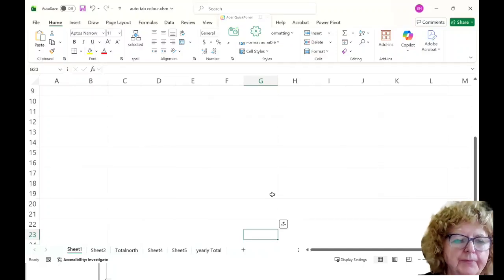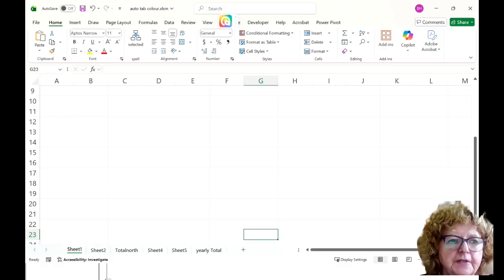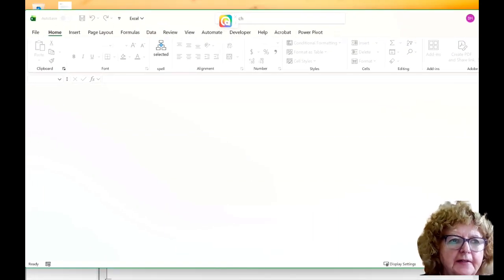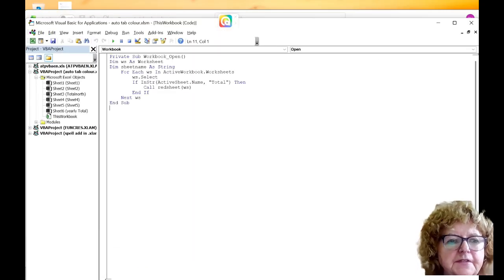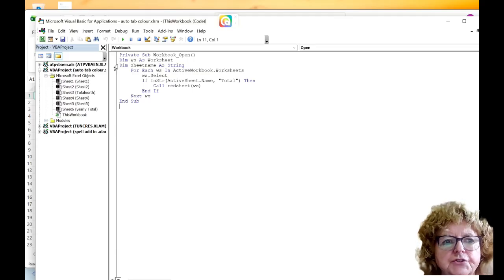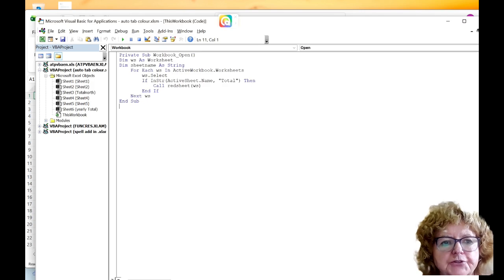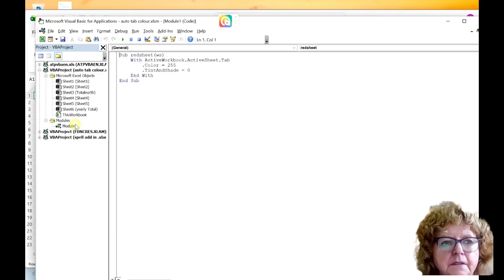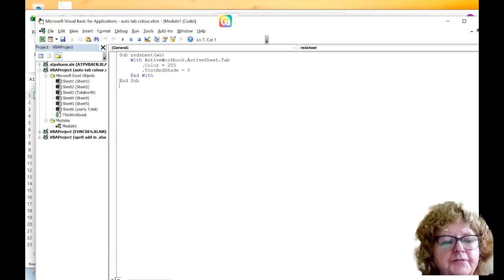Change tab color based on name in Excel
Change tab color based on name in Excel.  For example color all the tabs that contain "Total" in their name red.  Highlight important sheet tabs in your workbook.

Sub redsheet(ws)
    With ActiveWorkbook.ActiveSheet.Tab
        .Color = 255
        .TintAndShade = 0
    End With
End Sub
Dim sheetname As String
    For Each ws In ActiveWorkbook.Worksheets
        ws.Select
        If InStr(ActiveSheet.Name, "Total") Then
            Call redsheet(ws)
        End If
    Next ws
End Sub